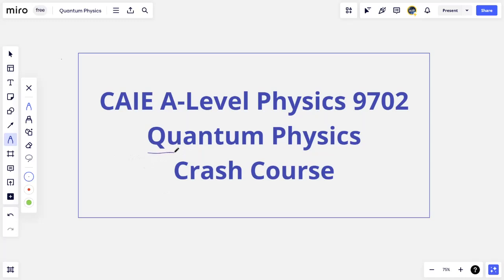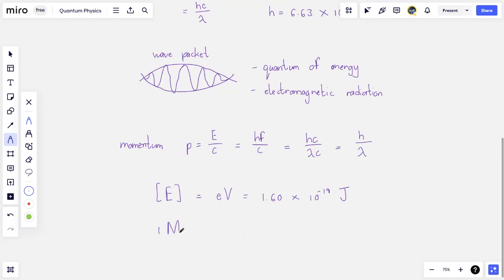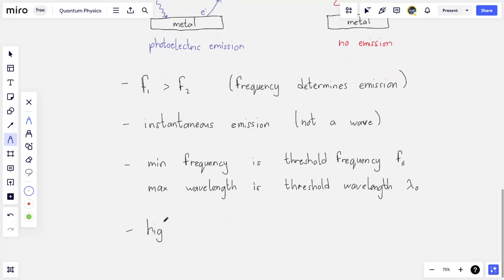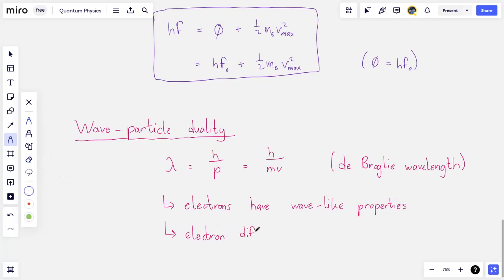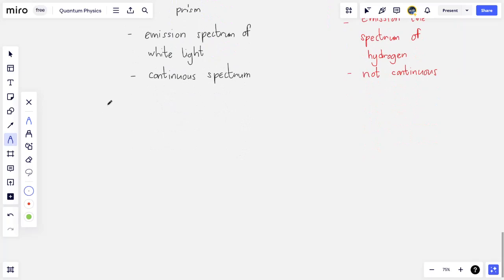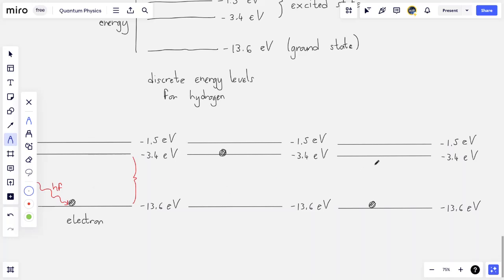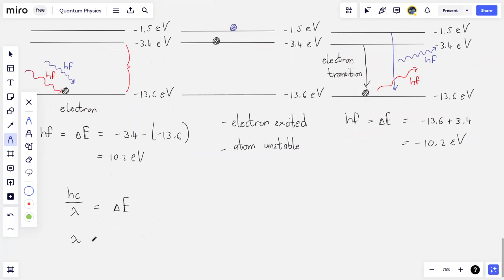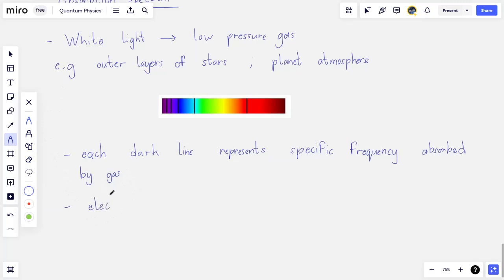CAIE A-Level Physics - Quantum Physics - Crash Course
This is a crash course on Quantum Physics for CAIE A-Level Physics. It is not a full course but simply a summary of this topic's important concepts and equations. Think of it as the information you would need if you were creating a mind map whilst studying this topic. I will create a future video that covers problem-solving. I hope you find this video useful.

00:00:00 Intro
00:00:59 Photons
00:06:49 Photoelectric Effect
00:15:54 Wave-Particle Duality/de Broglie Wavelength
00:18:55 Emission Spectra
00:22:42 Energy Levels in Atoms
00:35:10 Absorption Spectra